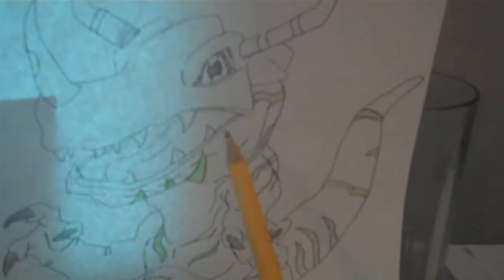how to Draw Agumon and Greymon Eyes(Kanye West Stronger Lyrics)